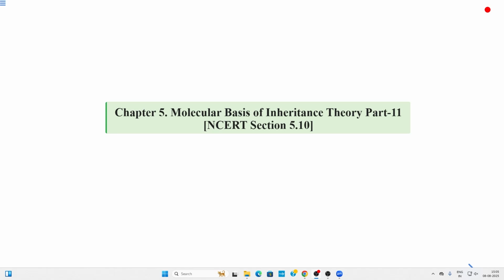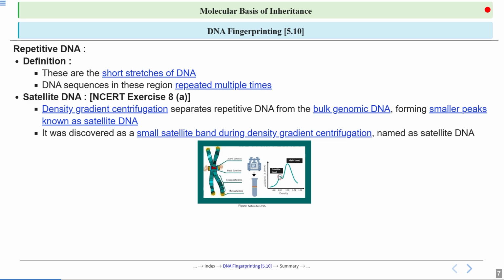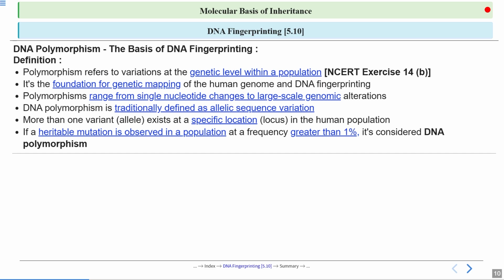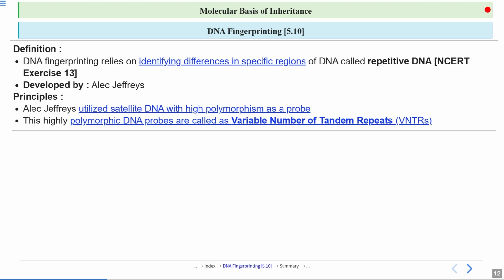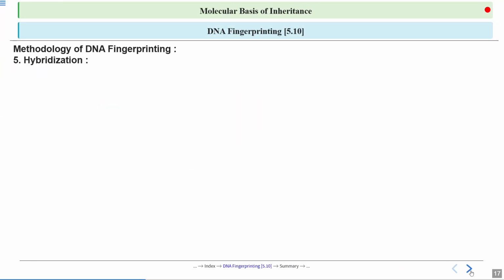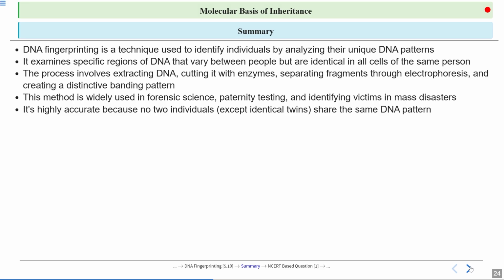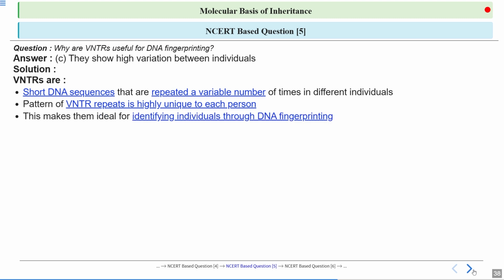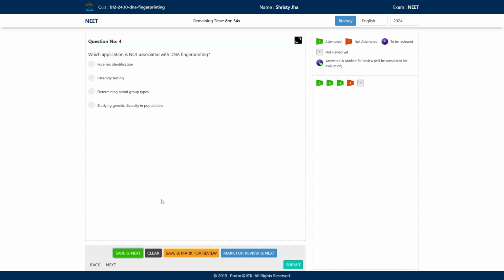Molecular Basis of Inheritance NCERT Theory Part 11